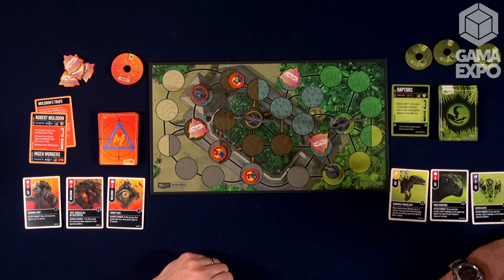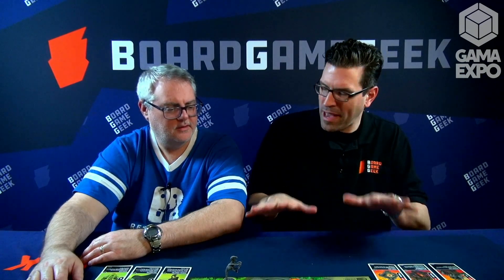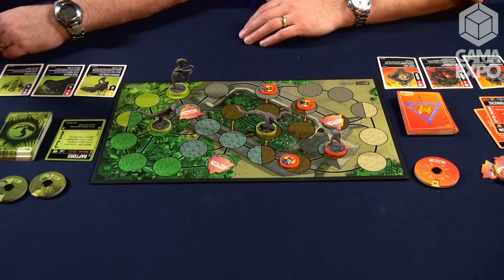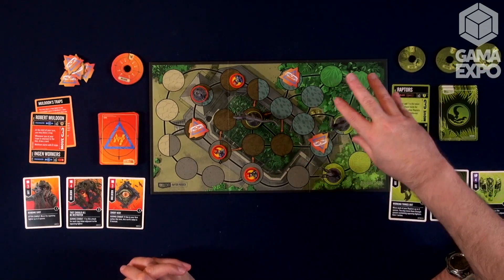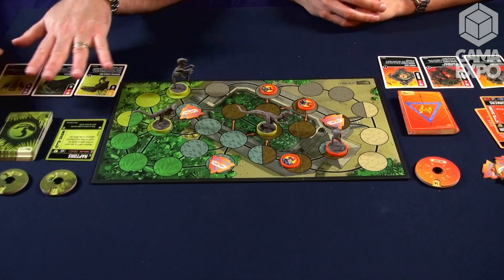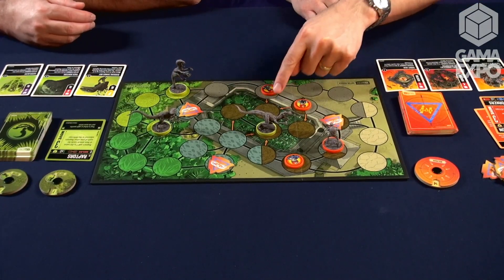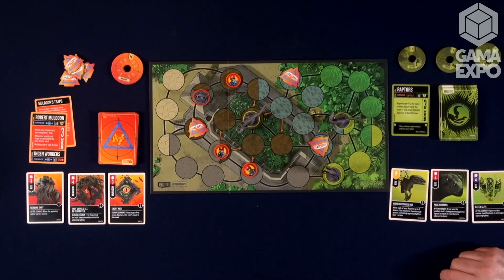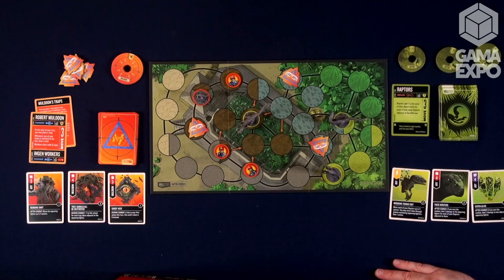Unmatched: Jurassic Park – InGen vs Raptors — game preview at GAMA Expo 2020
Find out more about Unmatched: Jurassic Park – InGen vs Raptors on BoardGameGeek